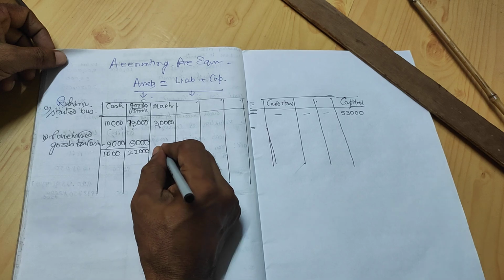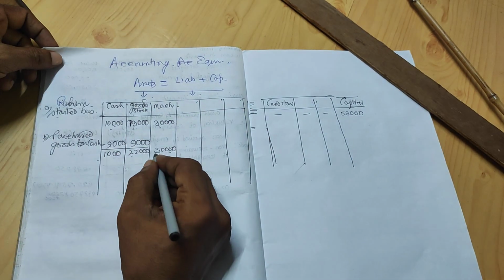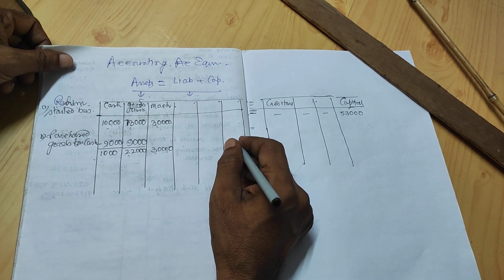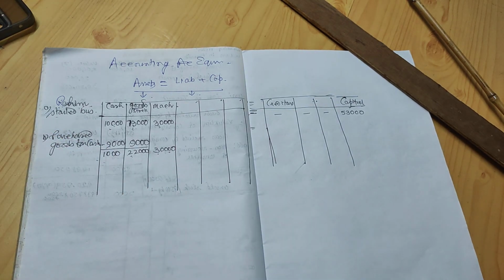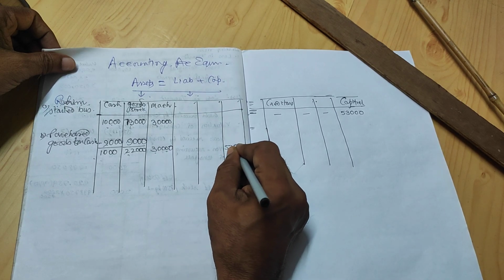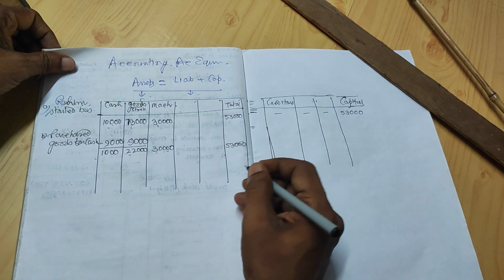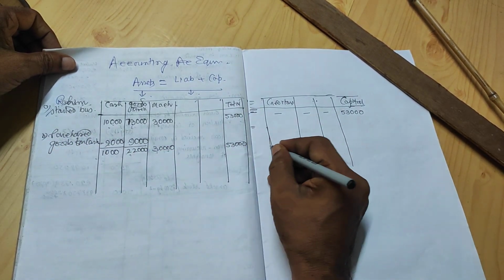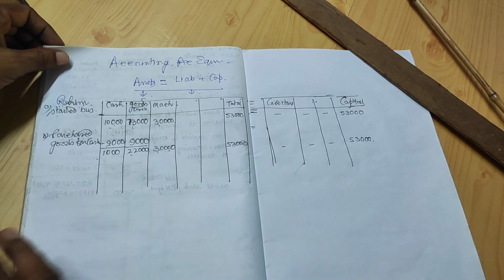Accounting Equation application sums